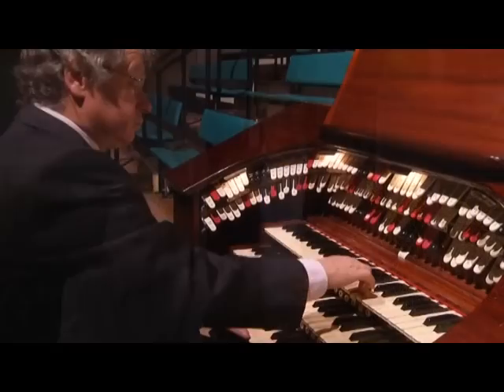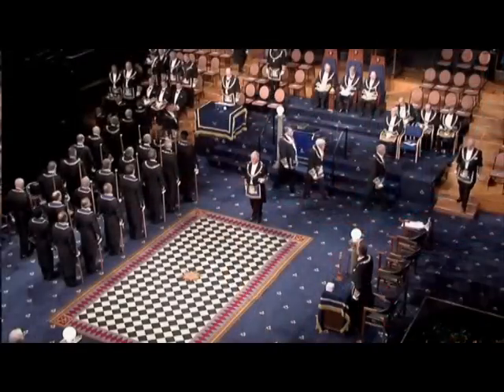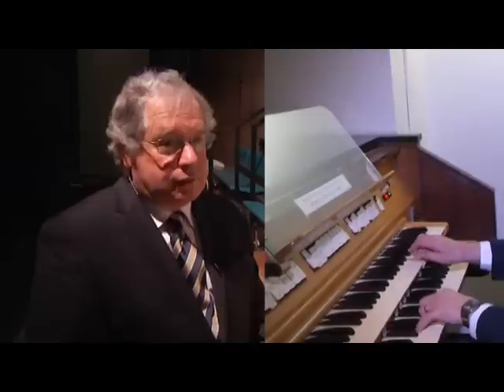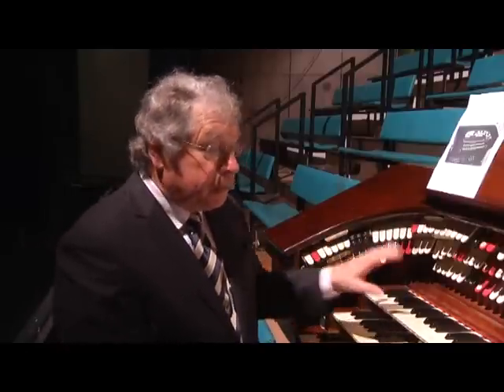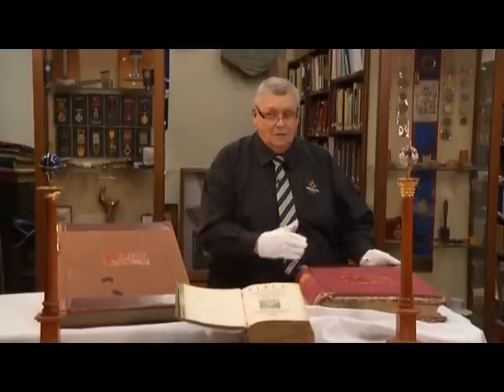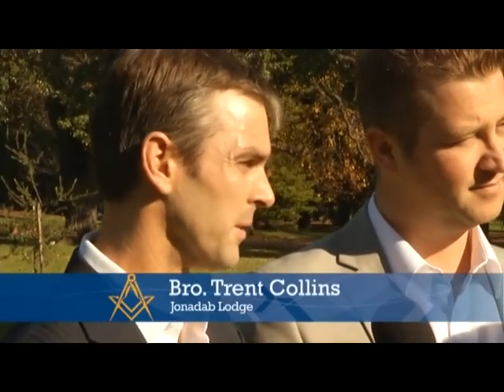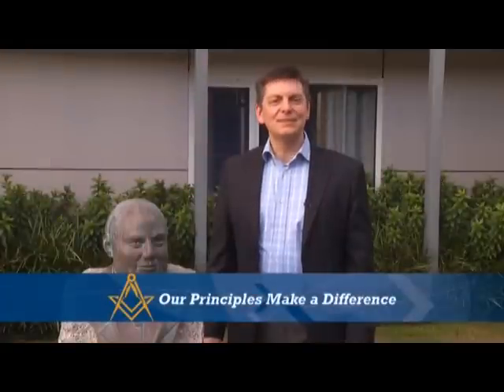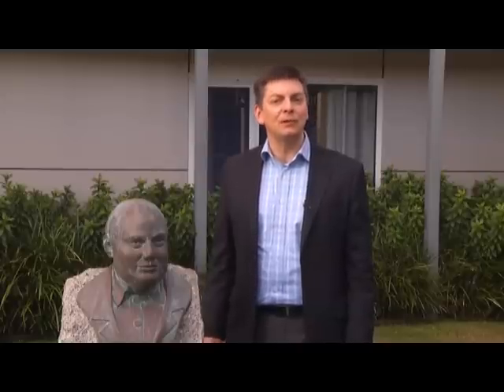Freemasons: The Inside Story - Series 3 Episode 14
In this episode VWBro. Roger Manderson, Grand Organists, introduces us to the organ used in the Lodge and at the ceremonies and events.

Ben Quick talks more about the history of Freemasonry in Victoria.

Jim Spreadborough talks us through some of the records kept in the Library.

Ben Quick talks to WBro. Lincoln Wymer  and Bro. Trent Collins who have both competed in Iron Man competitions and are Freemasons. They talk about the similarities between the two fields.